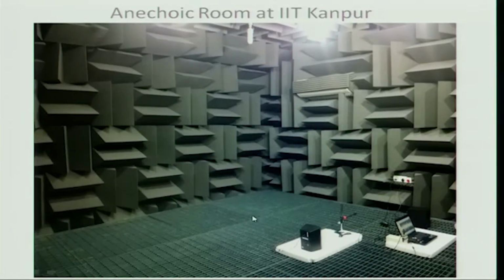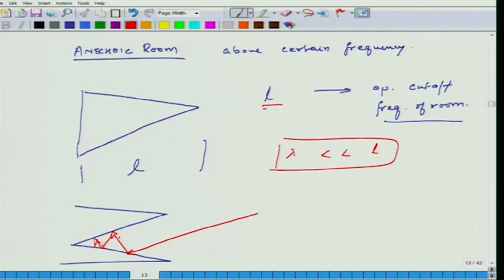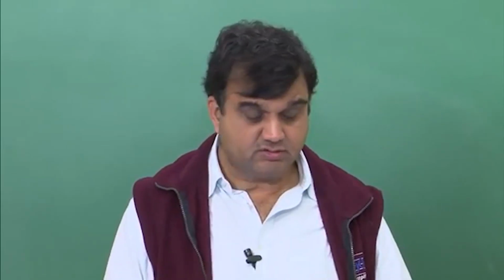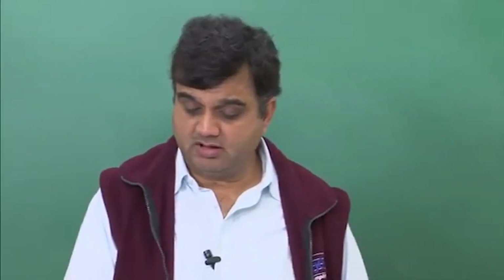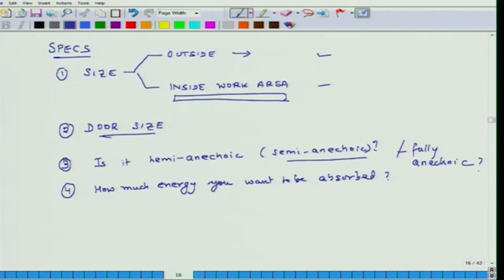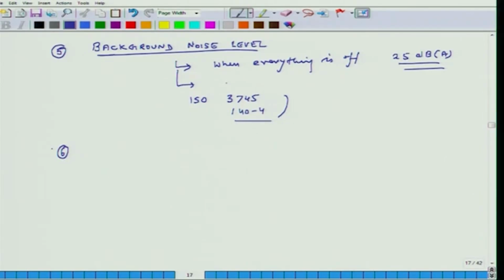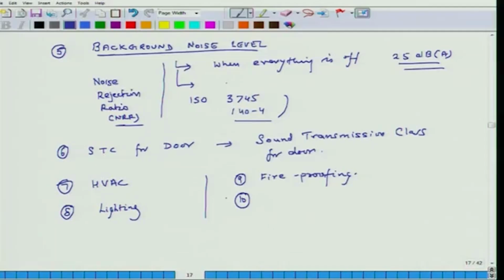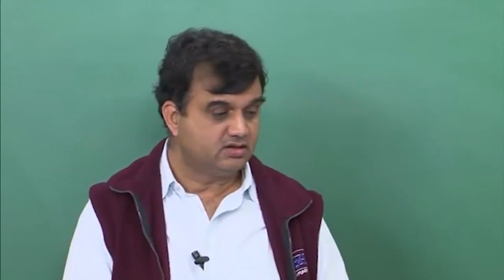Lec46: Anechoic rooms